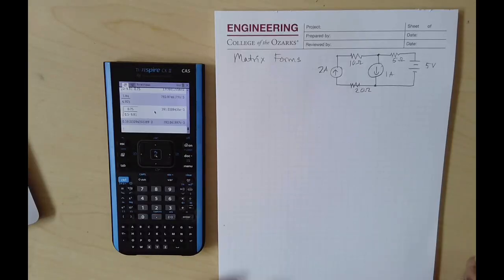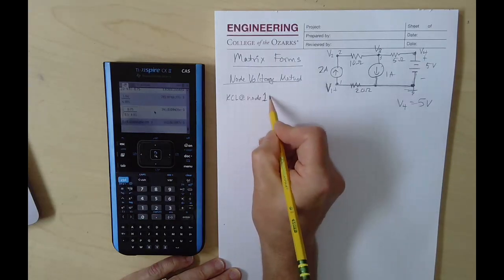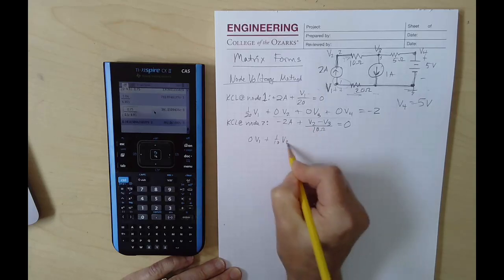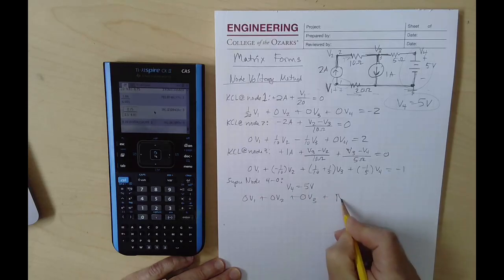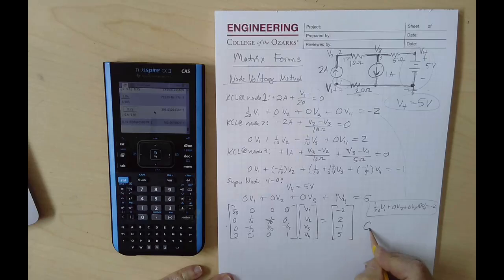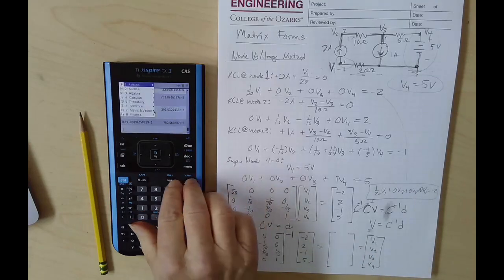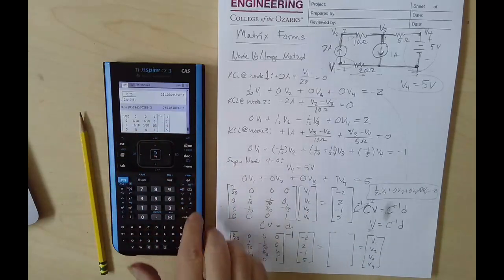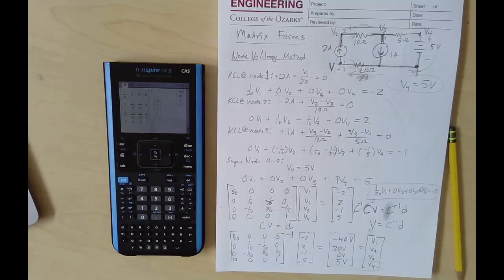ENR2354 Node V Matrix Example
Some practice with node voltages & using matrix math to solve sets of equations